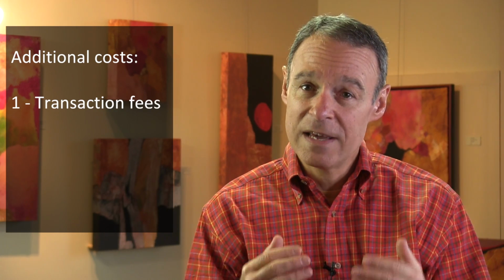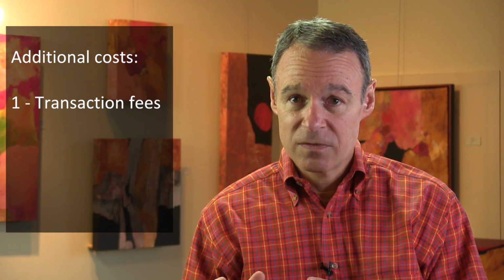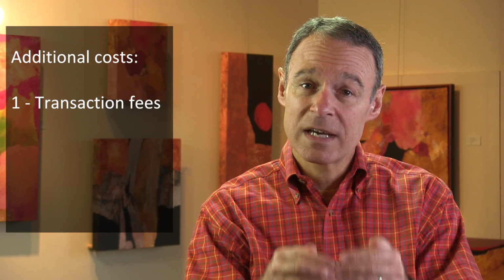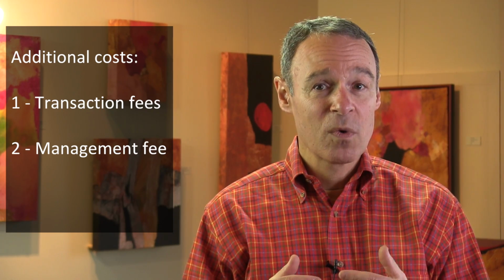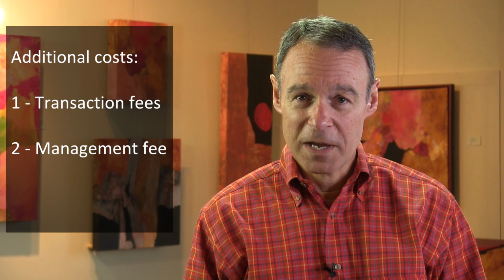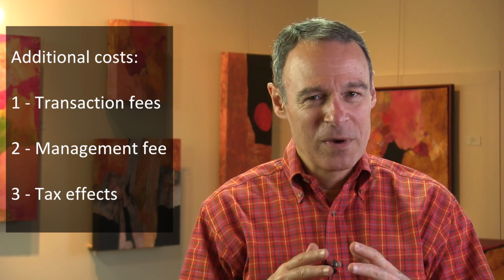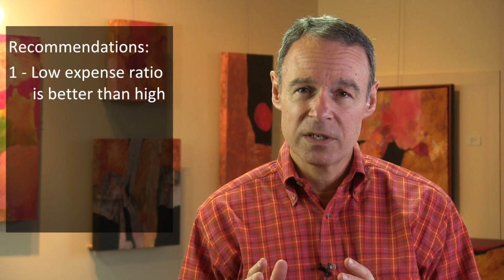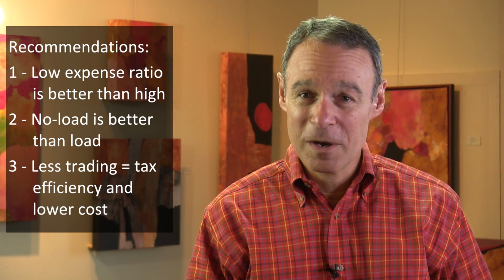Mutual Fund Costs, Part 3: Recommendations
In the third and final part of his series on mutual fund costs, Andy Millard describes some additional costs investors might incur, and he gives recommendations for limiting your expenses.

Millard & Company is registered as an investment advisor with the states of North Carolina and South Carolina and only transacts business in states where it is properly registered, or is excluded or exempted from registration requirements. Registration as an investment advisor does not constitute an endorsement of the firm by the Commission nor does it indicate that the advisor has attained a particular level of skill or ability.

Information presented is believed to be factual and up-to-date, but we do not guarantee its accuracy and it should not be regarded as a complete analysis of the subjects discussed. All expressions of opinion reflect the judgment of the author/presenter as of the date of publication and are subject to change and do not constitute personalized investment advice. A professional advisor should be consulted before implementing any of the strategies presented.  No content should be construed as an offer to buy or sell, or a solicitation of any offer to buy or sell any securities mentioned herein.

Millard & Company does not represent, warranty, or imply that the services or methods of analysis employed by the Firm can or will predict future results, successfully identify market tops or bottoms, or insulate clients from losses due to market corrections or declines.

Investments are subject to market risks and potential loss of principal invested, and all investment strategies likewise have the potential for profit or loss. Past performance is no guarantee of future results. Different types of investments involve varying degrees of risk, and there can be no assurance that any specific investment will either be suitable or profitable for a client's portfolio. There are also no assurances that any portfolio will match or outperform any particular benchmark.